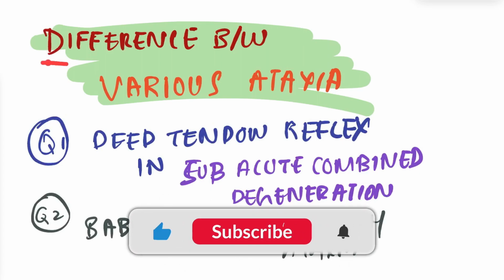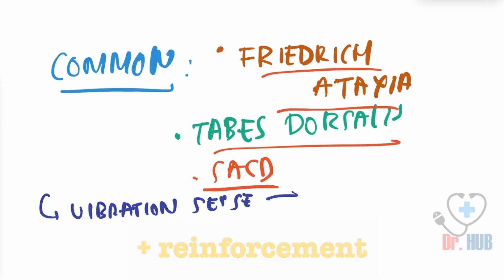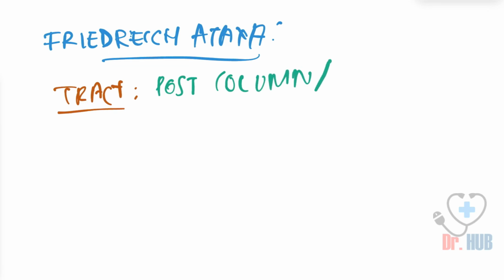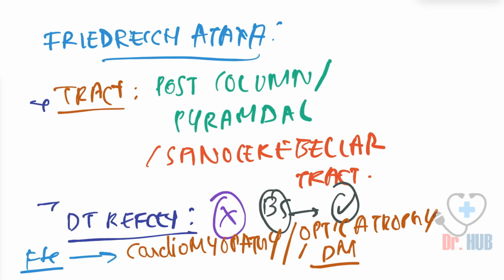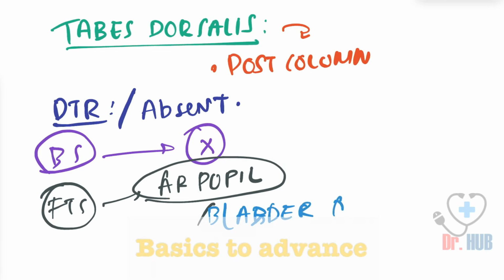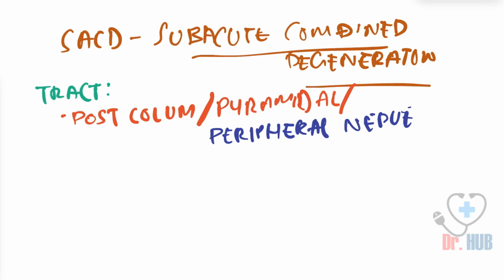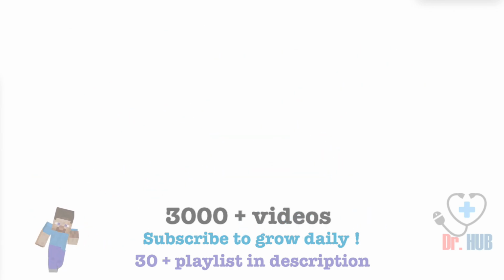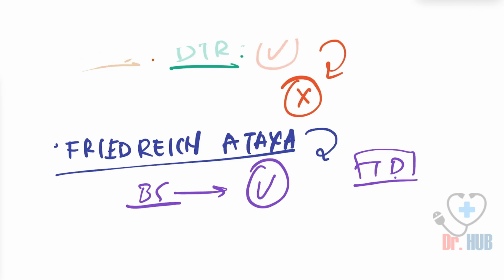Difference between various ataxia